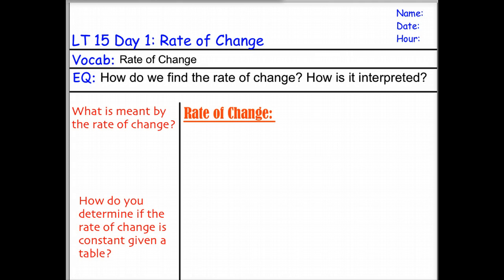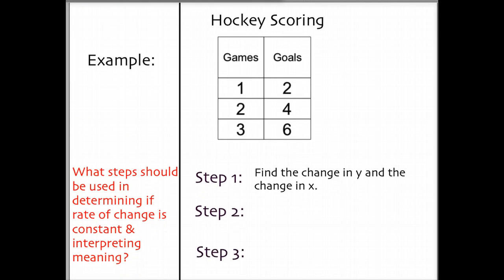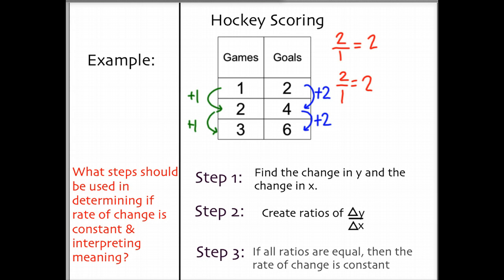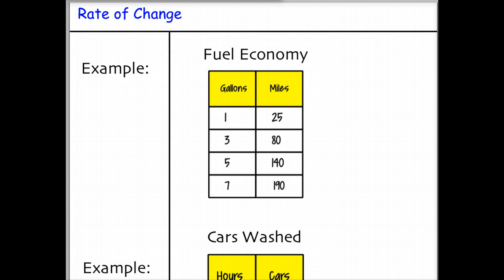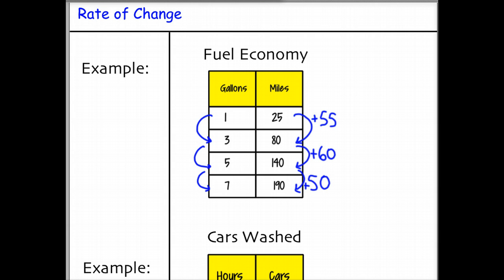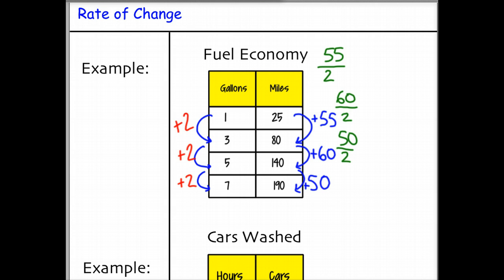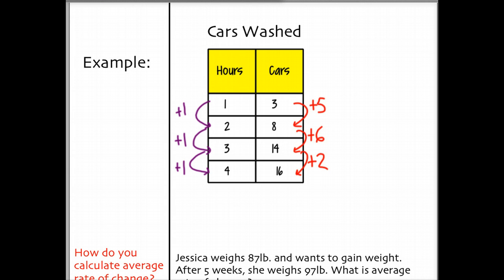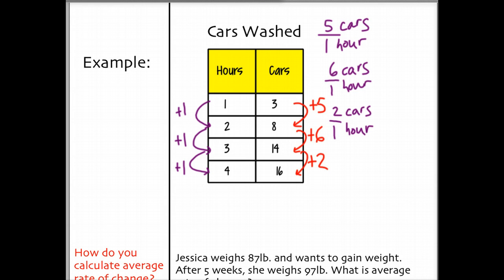LT 15 Day 1 Rate of Change